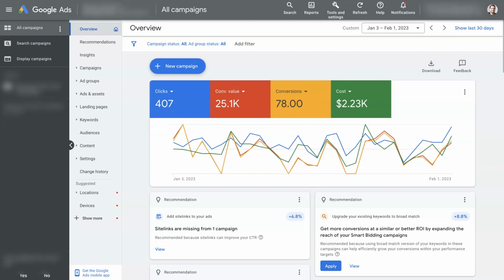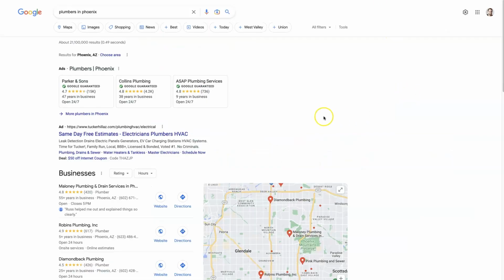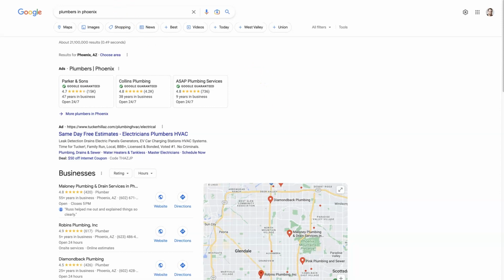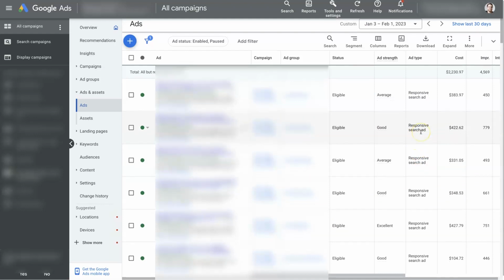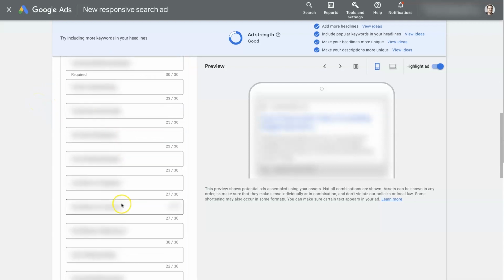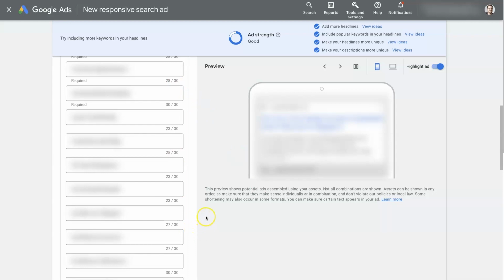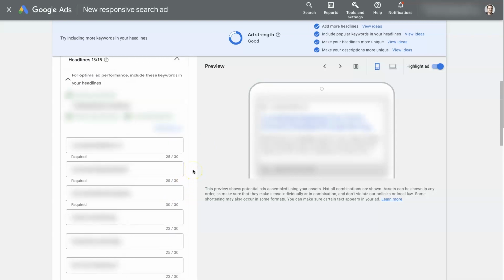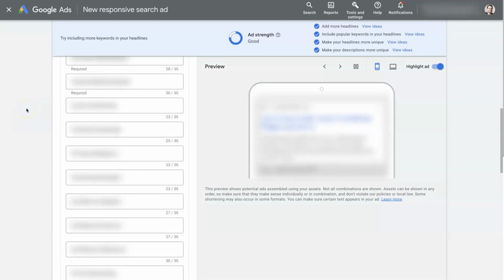How Does Google Ads Generate Responsive Search Ads?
If you've ever wondered, "How does Google Ads generate Responsive Search Ads?" then you're not alone! This is a mystery that often confuses people who are new to Google Ads.

But in this video, I break it all down for you and explain how Google Ads uses machine learning to create ad variations for you automatically rather than you having to do all of that work yourself (like with the old style of text ads).

By using Responsive Search Ads, you are able to quickly and easily generate hundreds, if not thousands of ad variations that Google Ads can then go out and show to your audience to see what performs the best.

It's actually quite a brilliant setup once you start to understand how Responsive Search ads work!